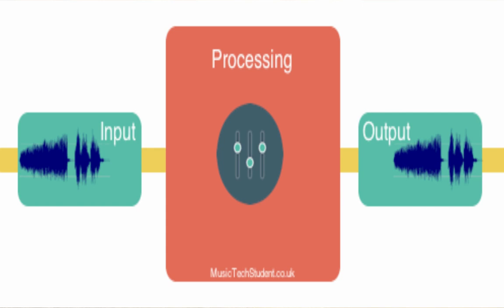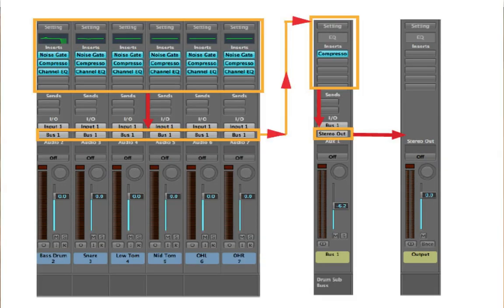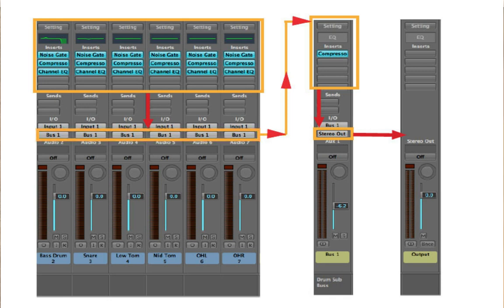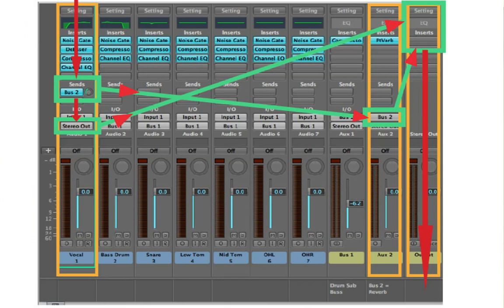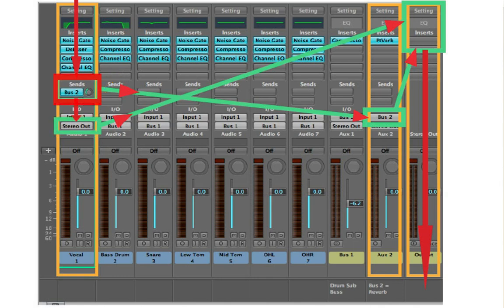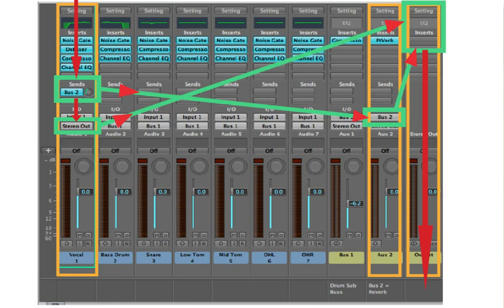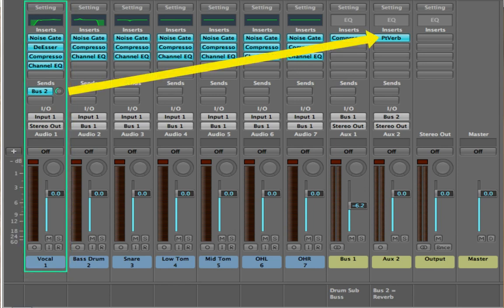Music Technology: Audio Routing Basics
This tutorial is part of a music technology basics series for musictechstudent.co.uk the full Audio Routing lesson can be found